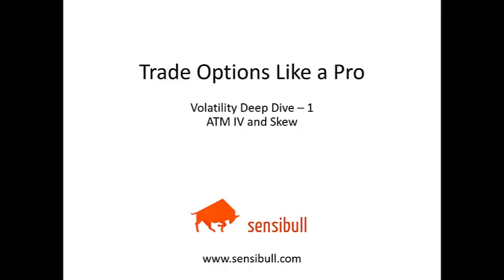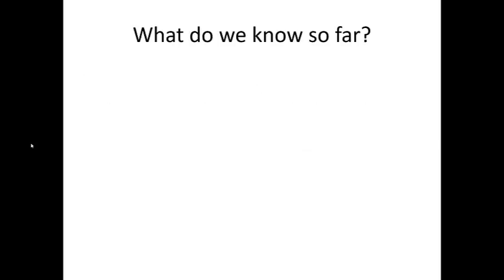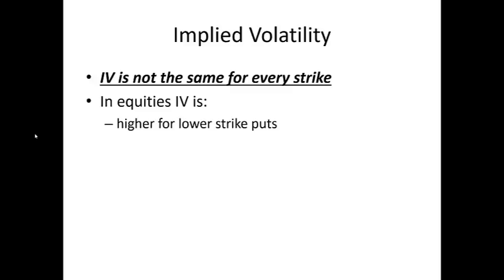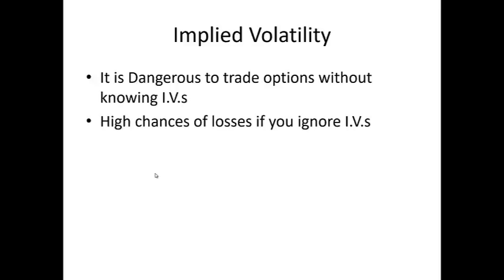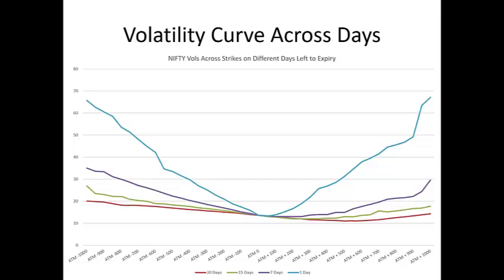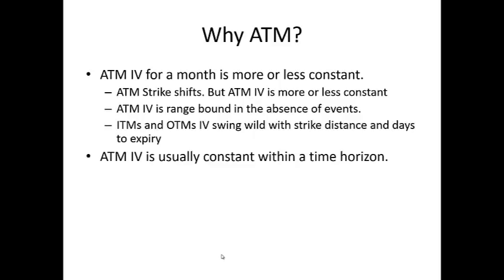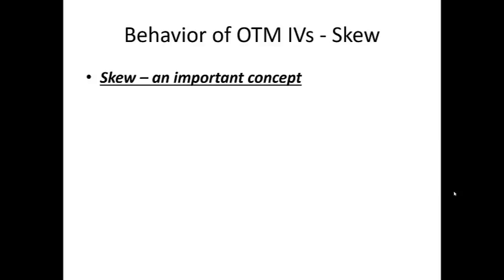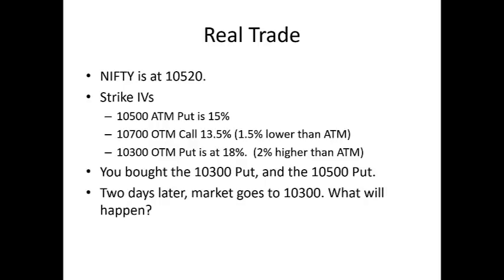Complete workshop on Implied Volatility and Skews Part 1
In this video, we will learn about Implied Volatility and skew in options and how to trade it